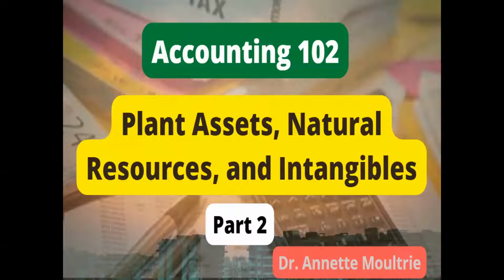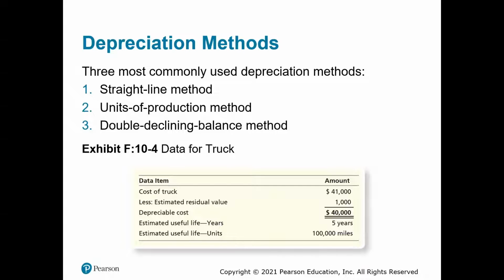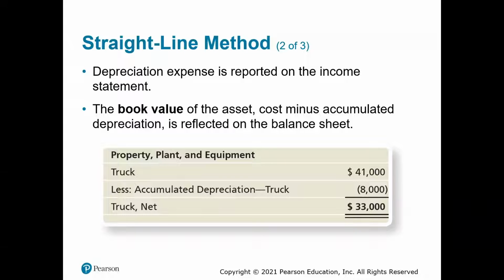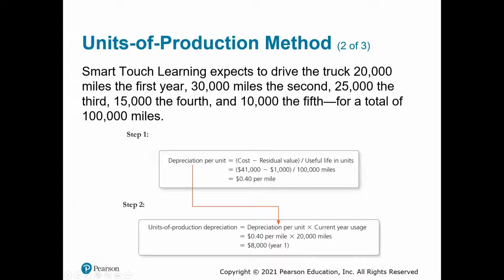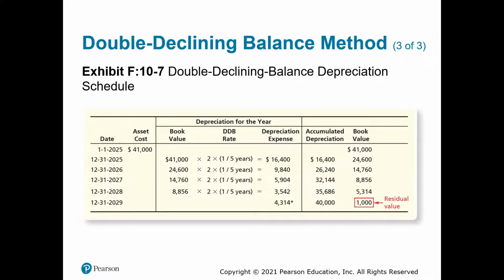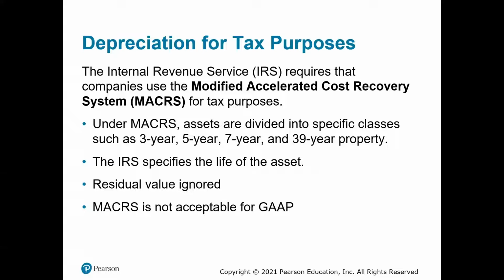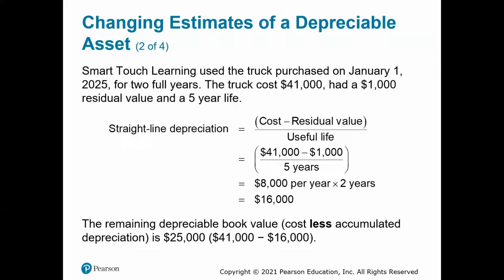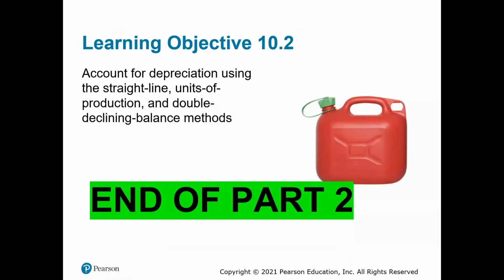Plant Assets, Natural Resources, and Intangibles (Part 2)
Account for depreciation using the straight-line, units-of-production, and double-declining-balance methods